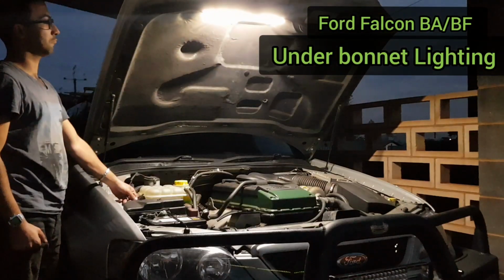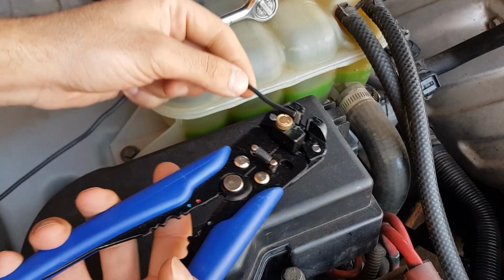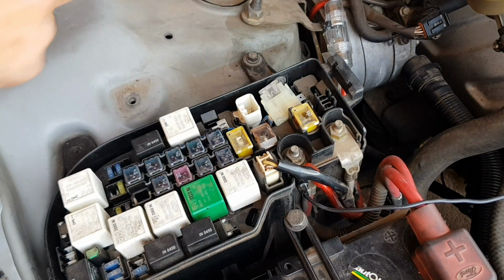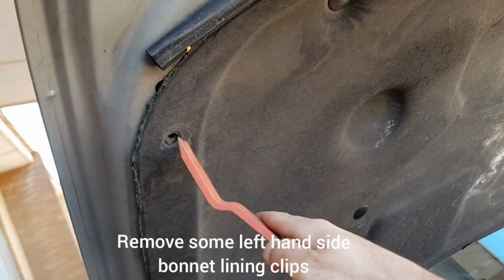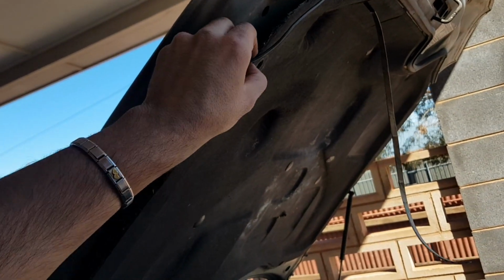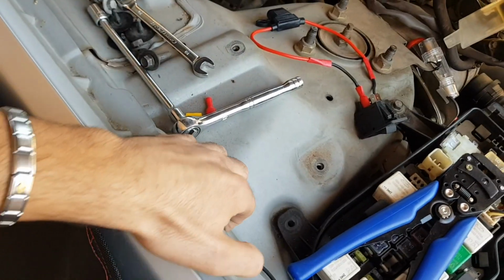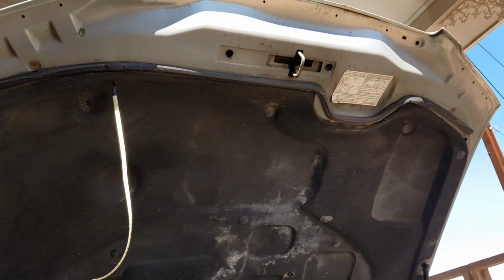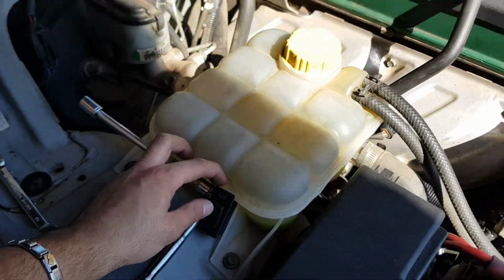BA Falcon Under Bonnet LED Lighting DIY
LED link: (needs soldering)

Such an amazing help having LED Illumination for evening/night time activities. Soo handy. I hope it helps others out there too, Very easy to do!!

For Bonus stuff and behind the scenes